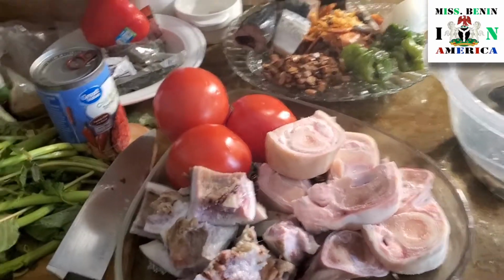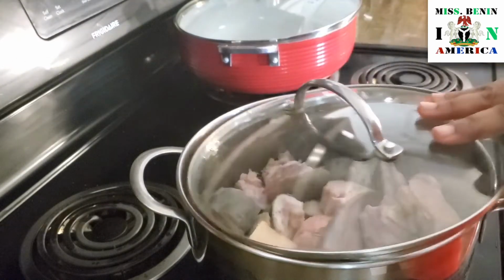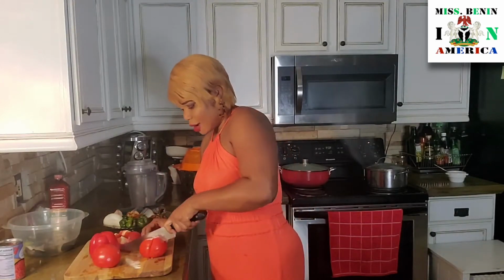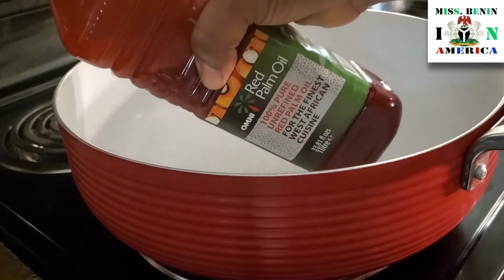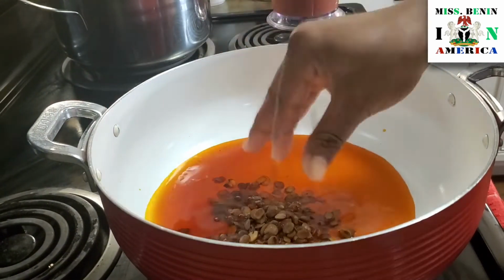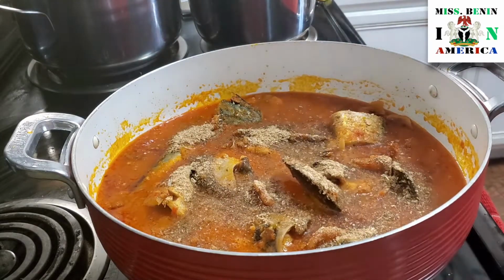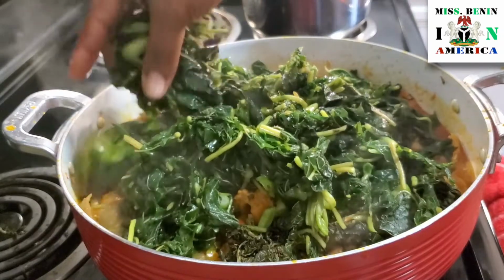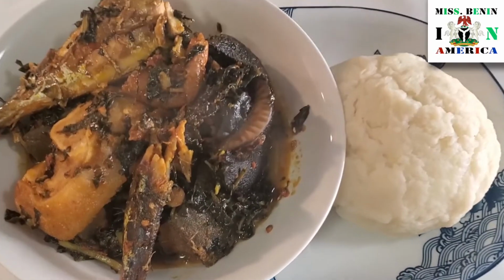Cook with me: Delicious Nigerian vegetable soup (Edikang Ikong) MissBeninInAmerica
Nigerian vegetable soup (Edikang Ikong) with green leaves 😋.

This is how I prepare and enjoy my vegetable soup outside Nigerian.
it's very testy. in Nigerian we also have the may one that we prepared with ugu and water leaves, be I will be making that one soon 😉 😀!

INGREDIENTS:
green and ugu leaves
3 big tomatoes
I red bell pepper
palm oil
salt and greenpepper to taste
I whole Mackerel fish
onion
cowfoot and cowskin
crayfish
Maggie crevette
stock fish

INSTAGRAM miss benin in america
FACEBOOK page; miss in america
TWITTER miss benin in america